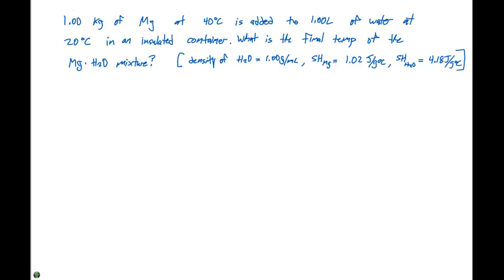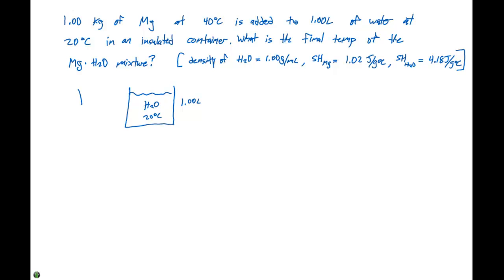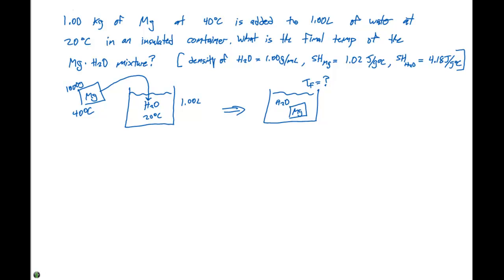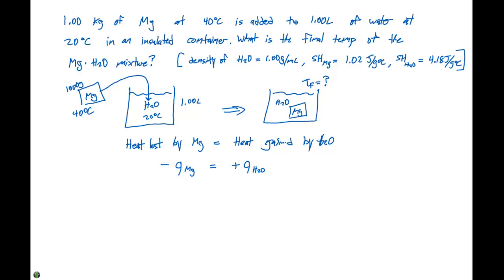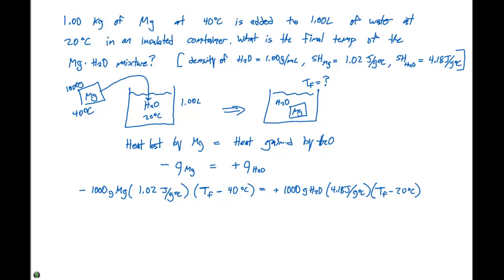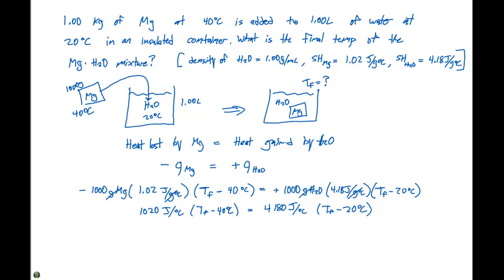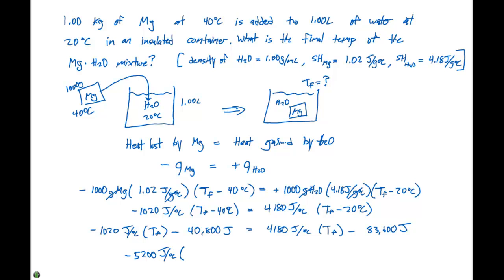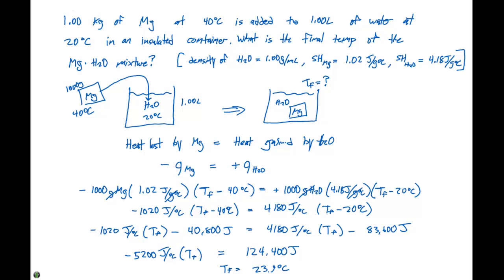5.2 Heat Relationship Example Problem